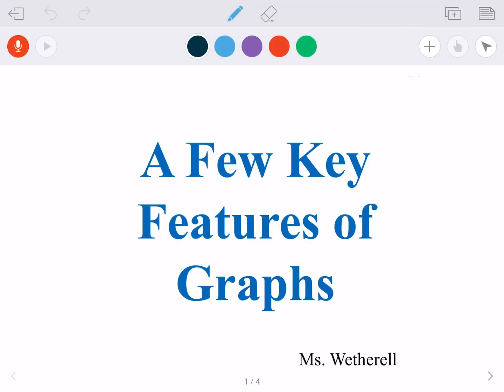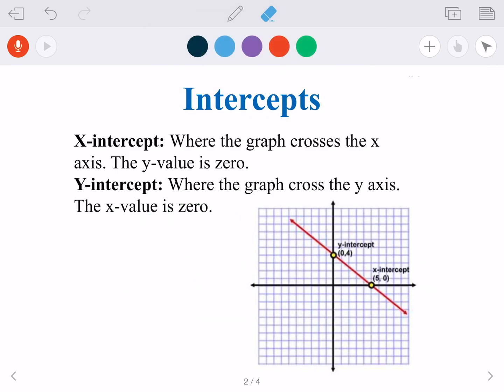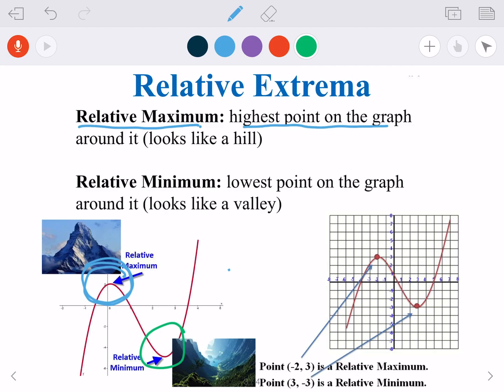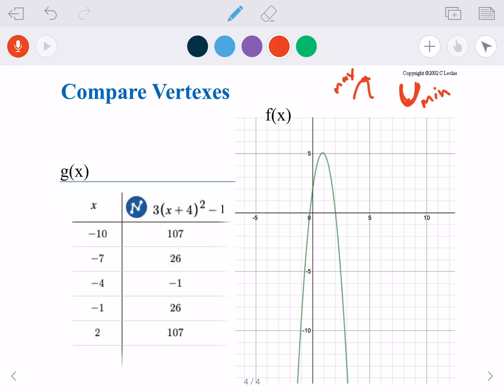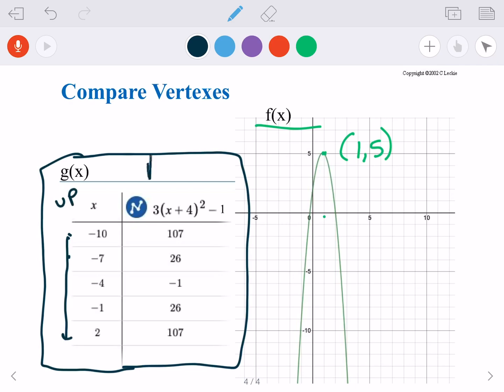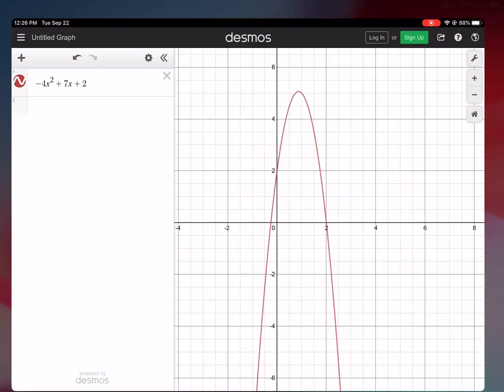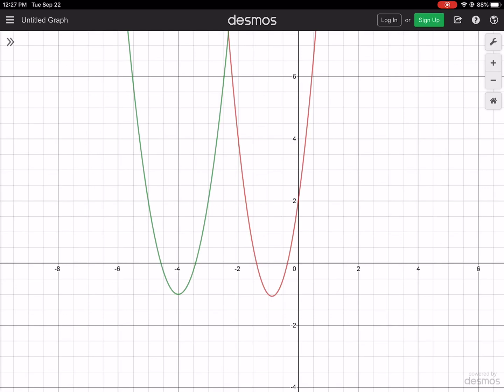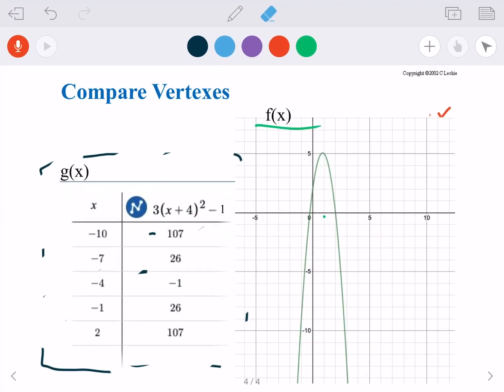Ms. W. Basic Key Features